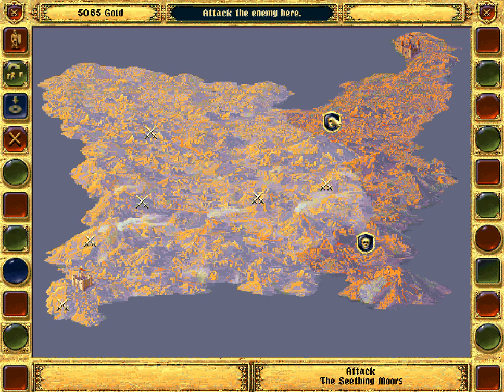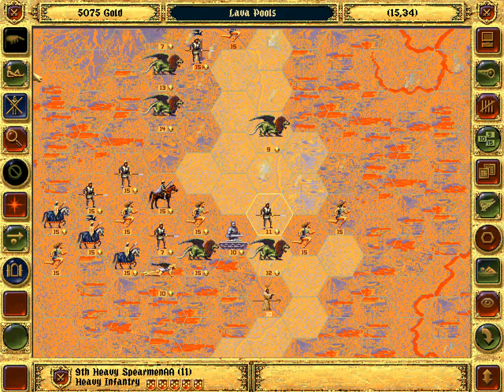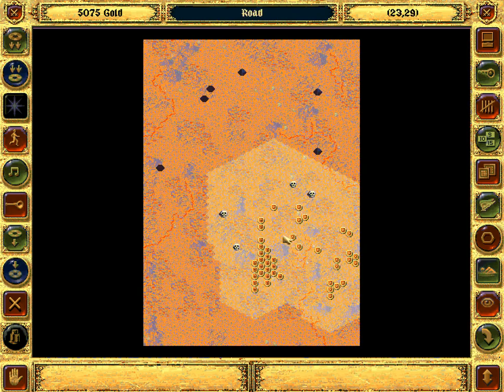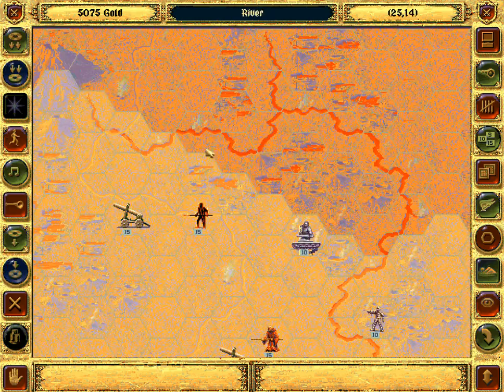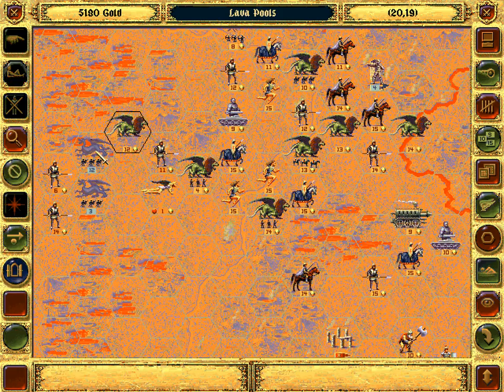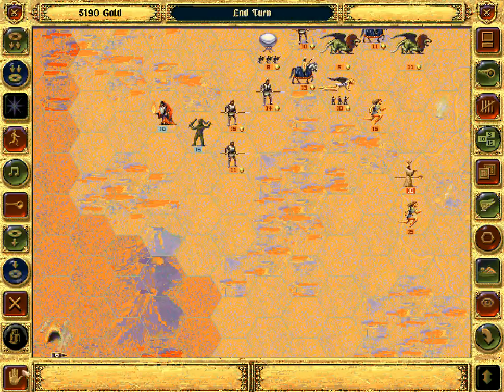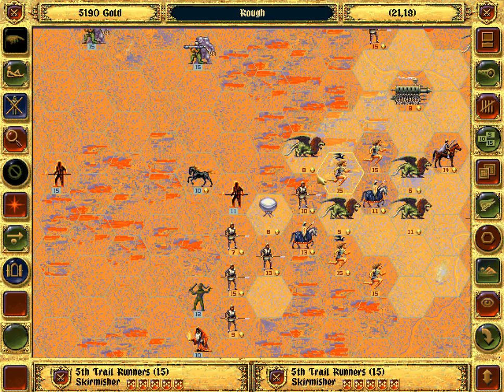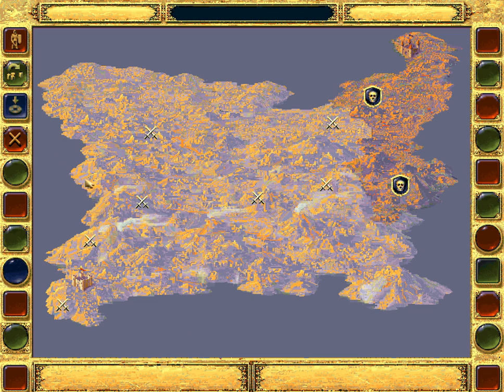Let's Play │ Fantasy General │ 47 │ Seething Moors